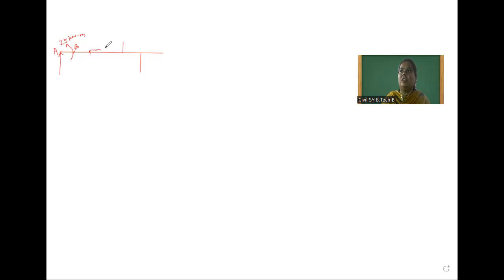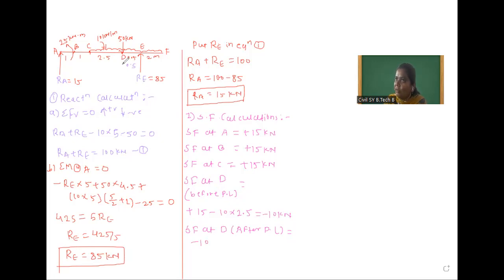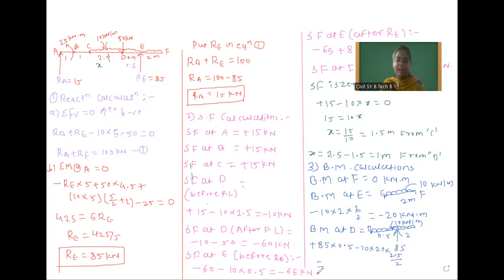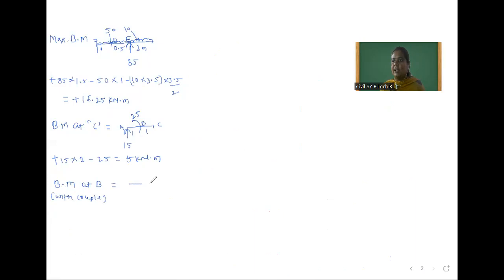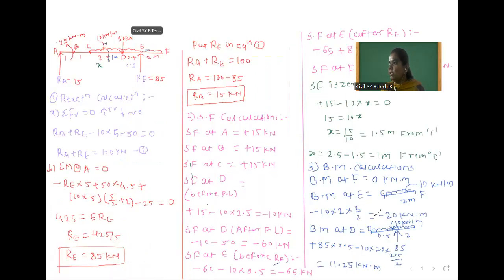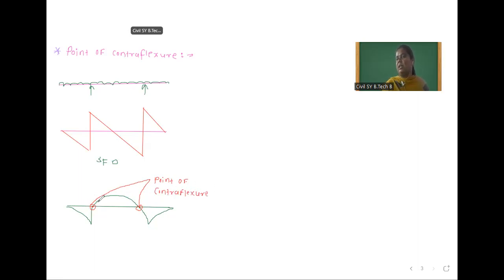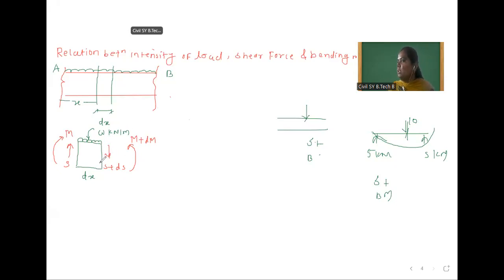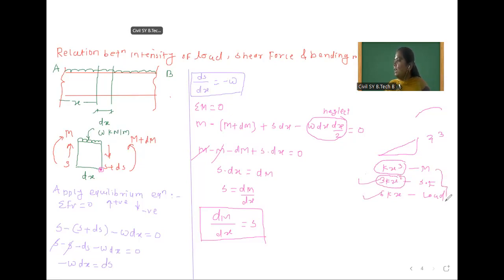SM I Unit 5 lect 7